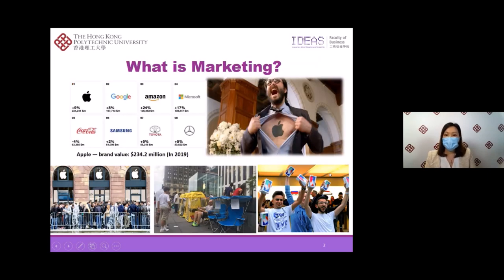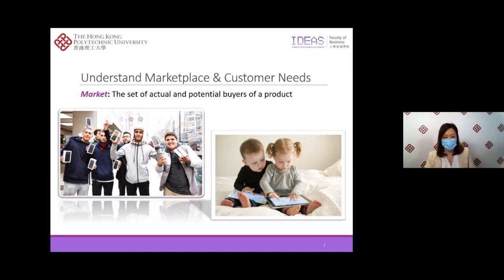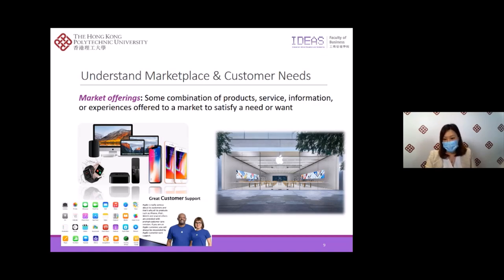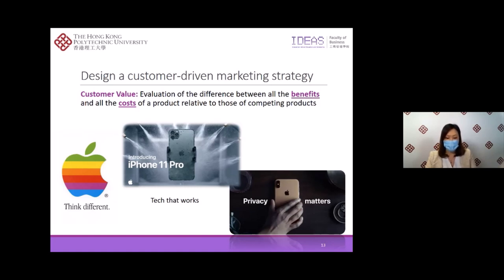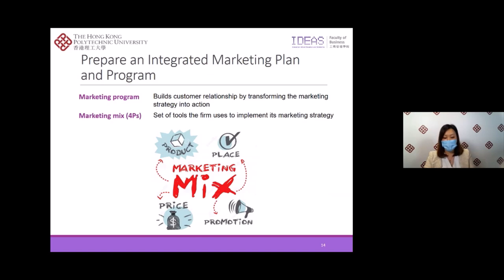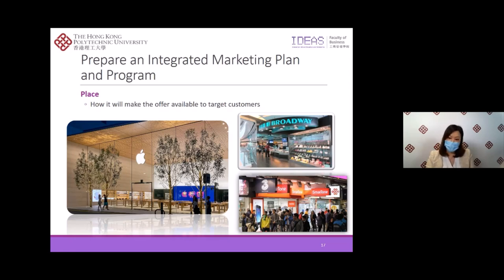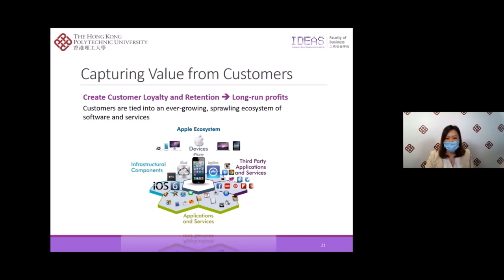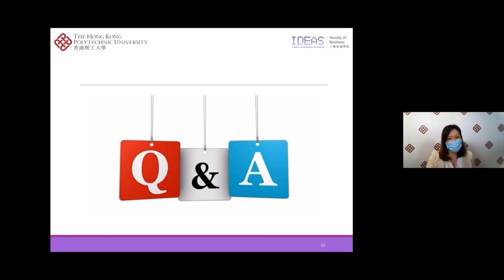Fundamentals of Modern Marketing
Speaker: Dr Winslet Chan, Department of Management and Marketing
Language: English